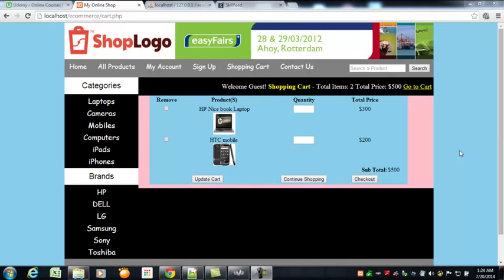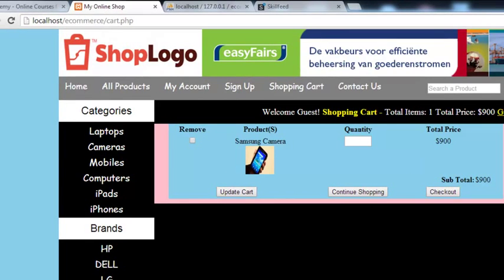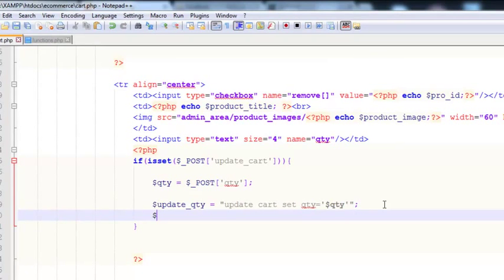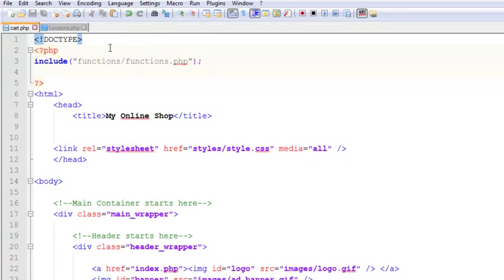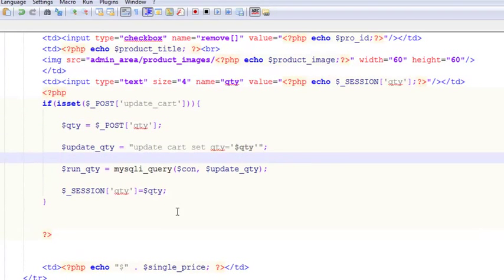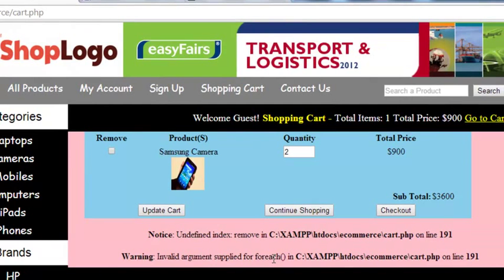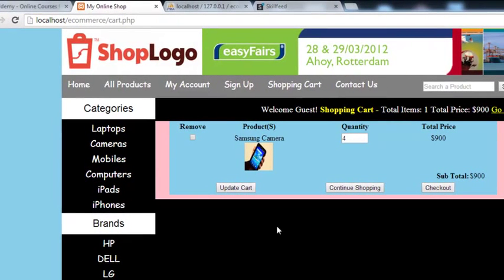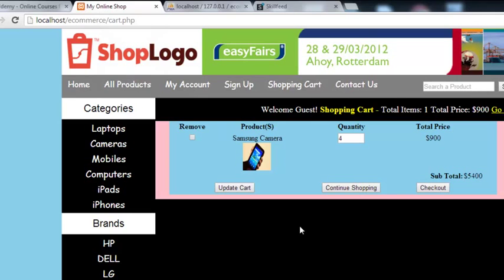[WEBDEVELOPMENT] Chapter 3 - Updating the quantity in he cart